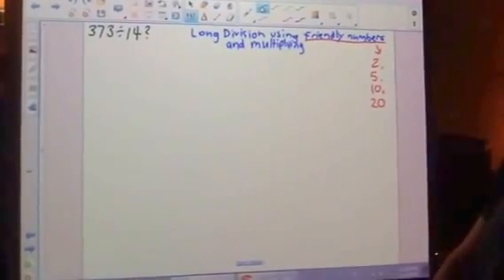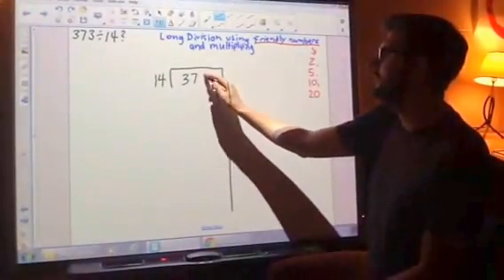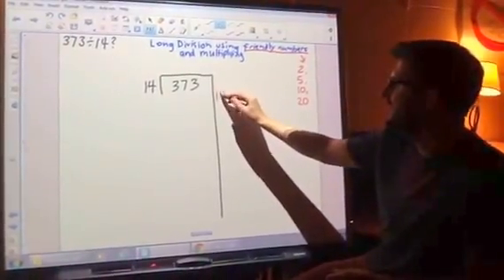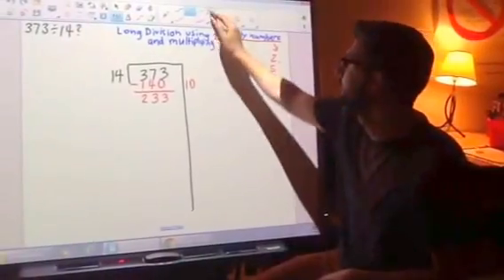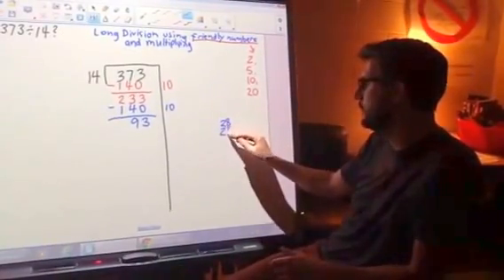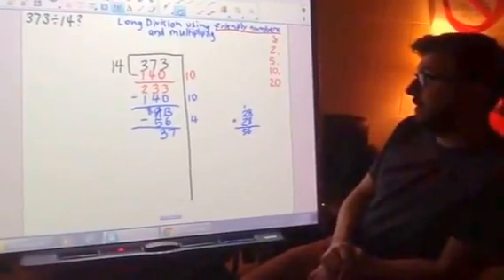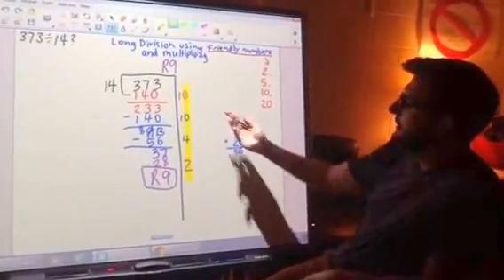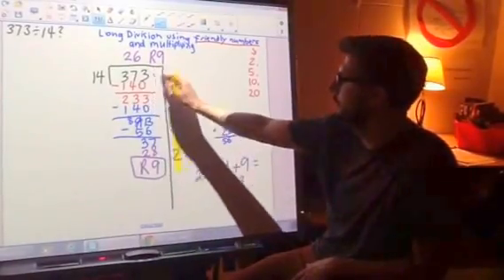Long division using friendly numbers multiplication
This strategy builds understanding of number sense and magnitude using numbers that are friendly (e.g. 2, 5, 10, 20, 100)